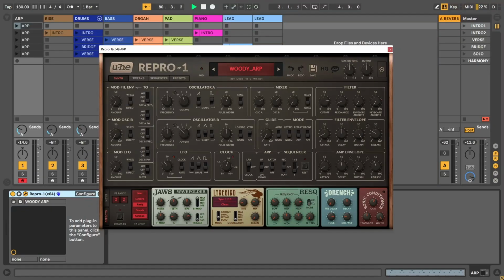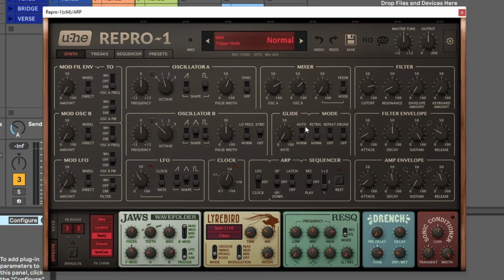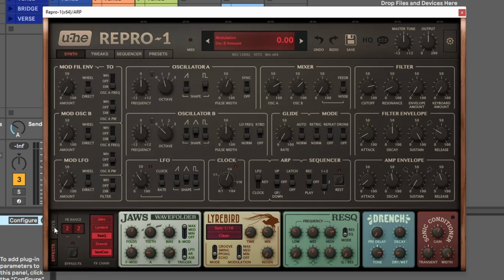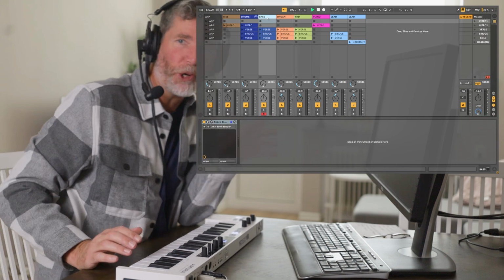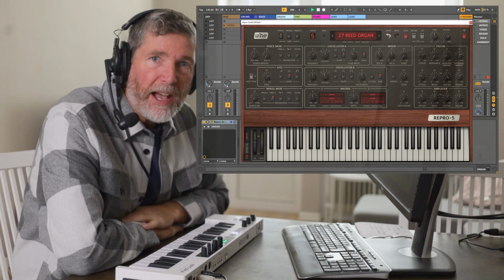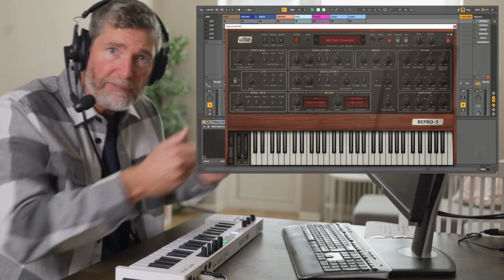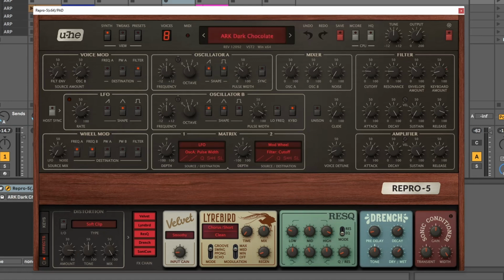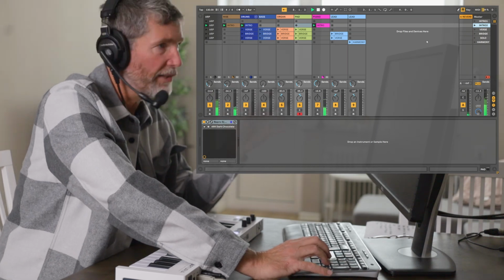U-HE REPRO DEMO - Orchestral Manoeuvres In The Dark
Demo and review of U-HE REPRO, a software VST plugin emulation of the classic SEQUENTIAL CIRCUITS PROPHET 5 and SEQUENTIAL CIRCUITS PRO ONE synthesizers (REPRO-1 and REPRO-5). We'll recreate the iconic track MESSAGES by OMD (Orchestral Manoeuvres In The Dark).
Exploring the pad sounds, bass, sequencer, effects and more!